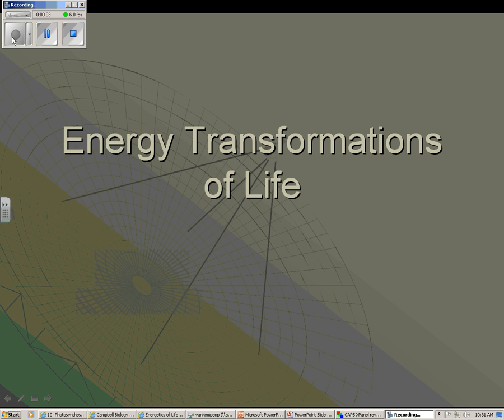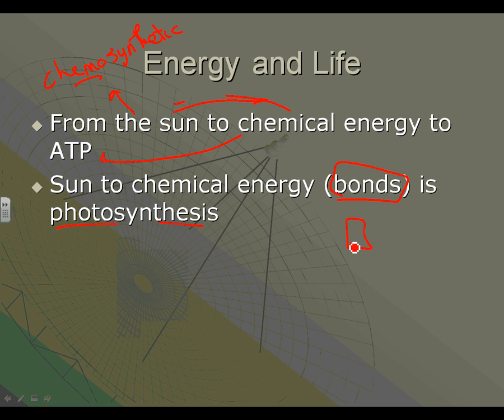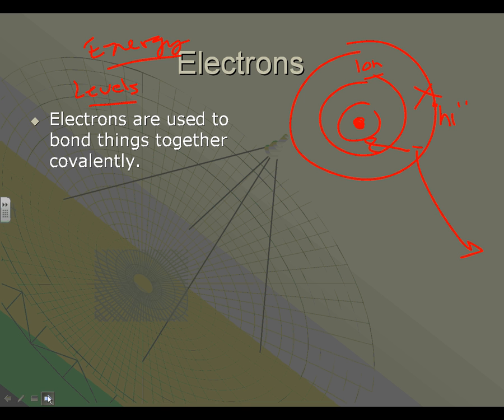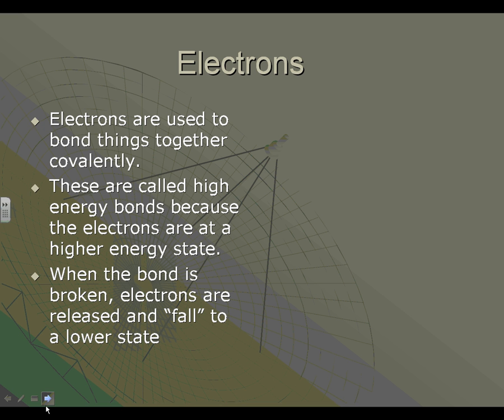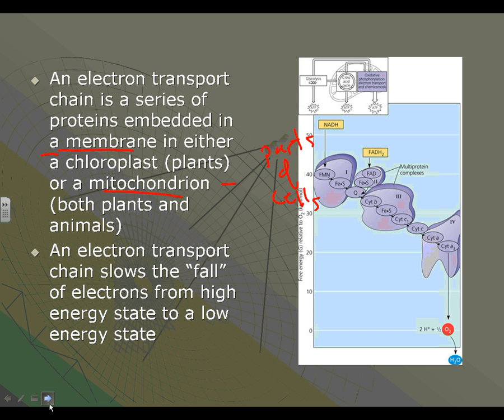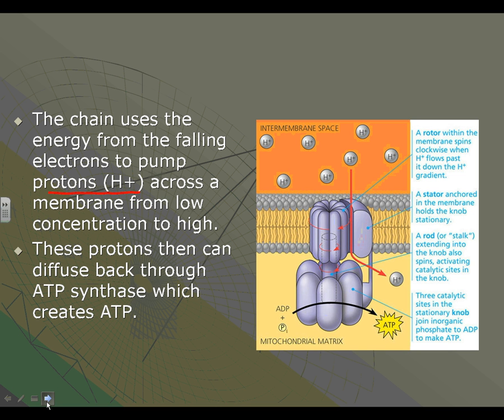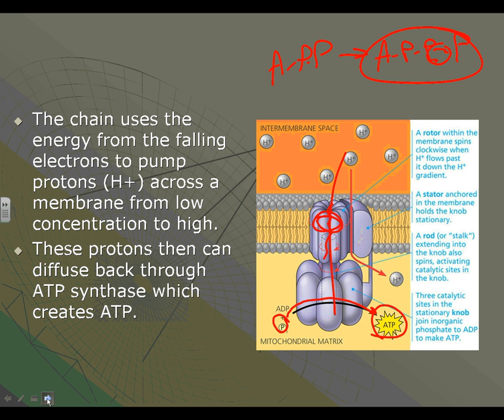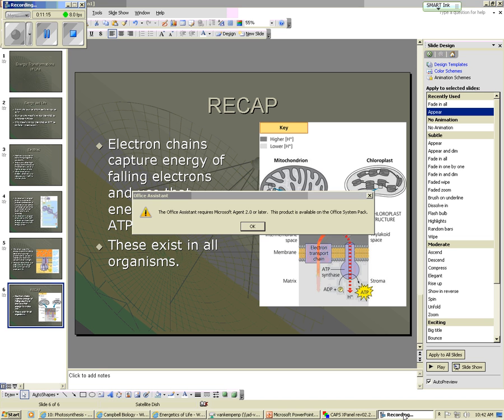Electrons and energy lecture